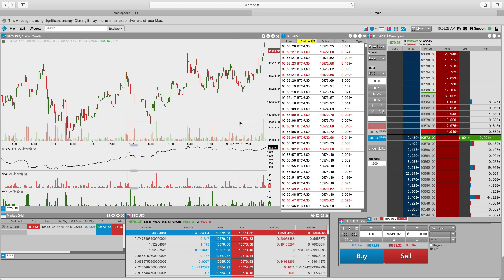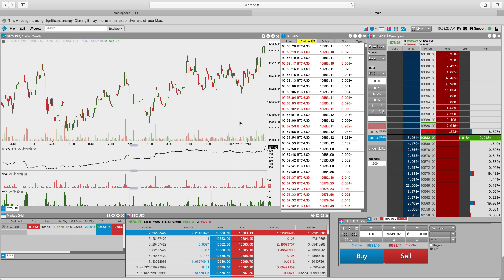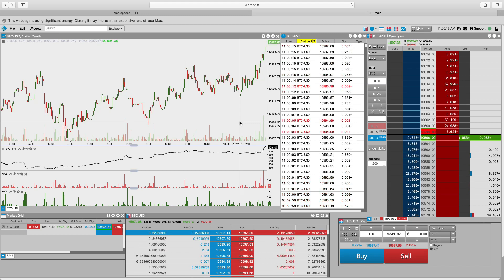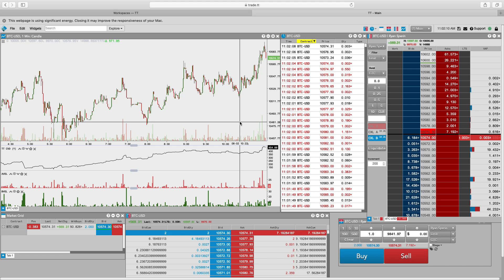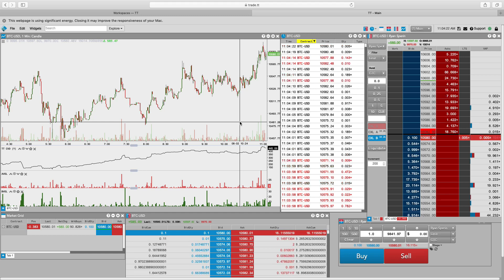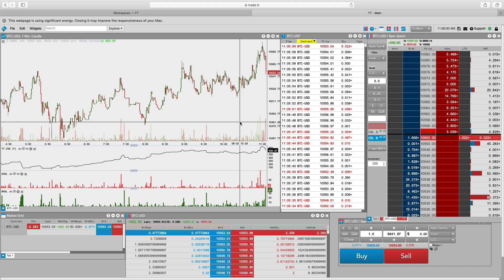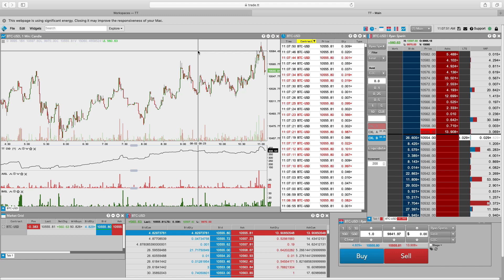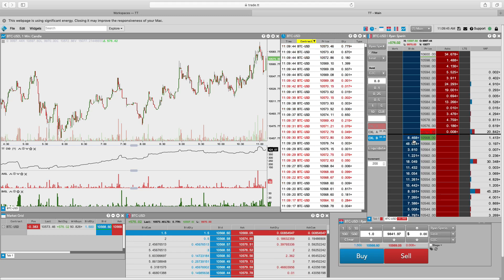Futures Explained: Bitcoin and Cryptocurrencies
In this video we discuss how cryptocurrency futures compare to traditional market futures, as well as a new exchange that is the first to offer physically settled Bitcoin futures contracts.

Most cryptocurrency traders will use perpetual swaps to hedge spot bitcoin exposure, which ends up becoming quite costly when we consider the funding rate.

The physically settled futures have no funding costs, and for this reason they allow us to keep hedges open for a must longer period of time.

Miners should absolutely be using physically settled futures and retail traders should as well. This is a large move in the direction of becoming a more mature market, as physically settled futures are what traditional markets have used since the beginning.

If you like our content we'd love to have check out more premium training, trade setups and more over